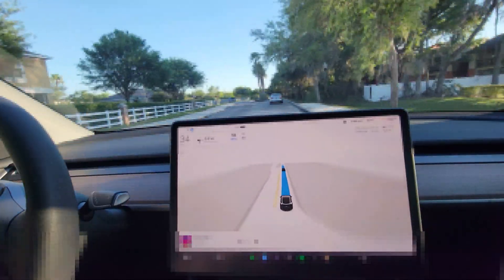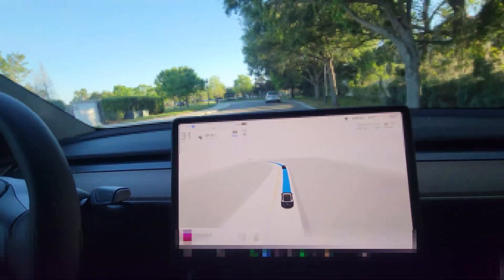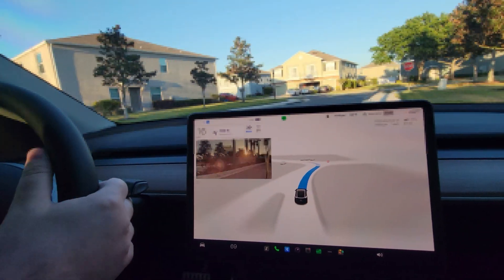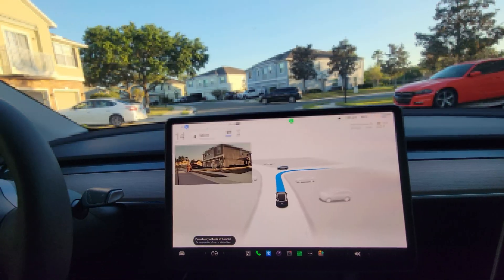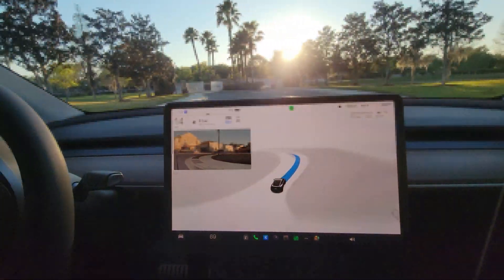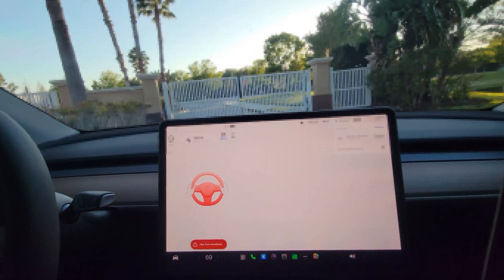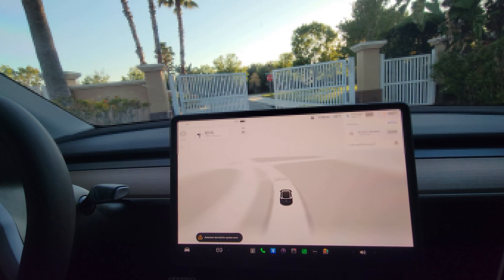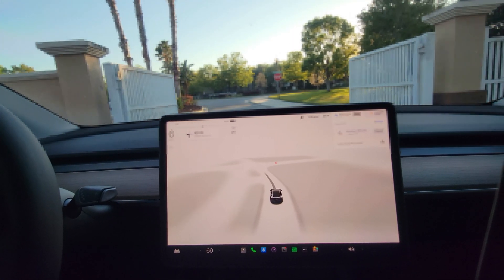FSD Beta 11.3.2 handling a community gate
Vehicle being driven is a 2022 Model Y Performance, with HW3, running 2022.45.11, also known as FSD Beta 11.3.2.

This is a follow up video to my earlier one about FSD Beta 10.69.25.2 and FSD Beta 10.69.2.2

Overall FSD Beta 11.3.2 handles the gate better than previous iterations.

00:00 - Explanation
00:20 - Entry gate from the left - I consider this "bad" because it was indecisive when making the left, trying to stop in the intersection, before committing.  This is uncommon on 11.3.2.
00:50 - Entry gate from the right
01:24 - Entry gate from the left, second time.  This one the car sees a vehicle approaching from around the corner, and slams on the brakes, aborting the turn, despite having enough time to go before the approaching car.  (Though, this is tricky if the car wasn't slowing down, it might've been hit.  Call it an edge case)  The "thunk" sound was a booster seat in the back sliding off the seat.
02:06 - Entry gate from the left, third time.
02:48 - Exit gate from the right - This one "works" because the car stopped late.  This is the one, and only, time the car has triggered the exit gate
03:18 - Entry gate from the left, fourth time.